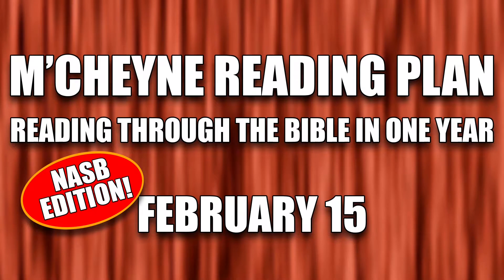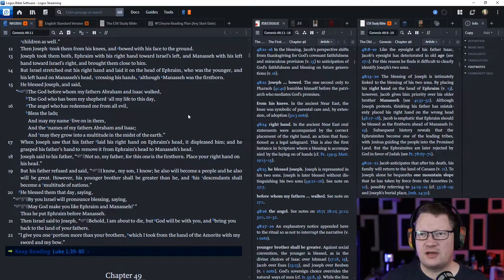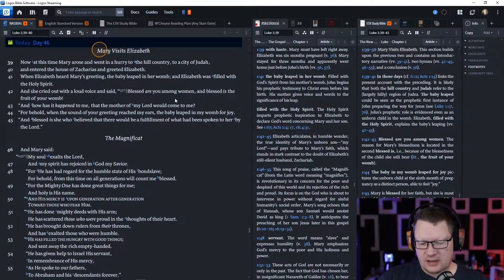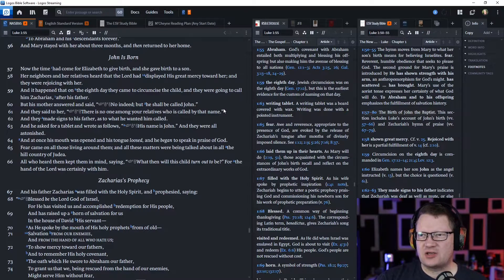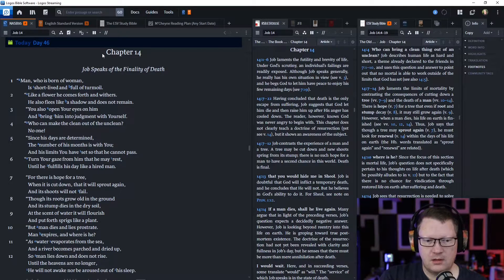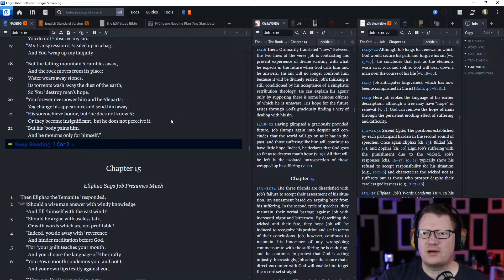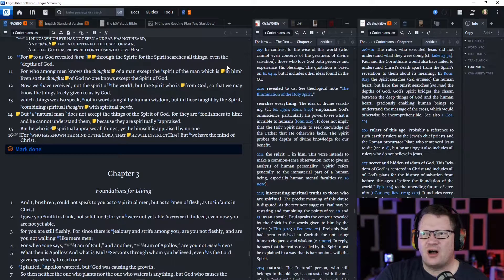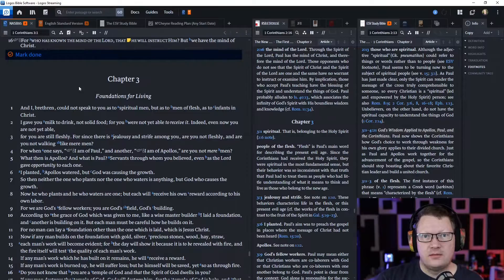Day 46 - February 15 - Bible in a Year - NASB Edition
February 15: Genesis 48; Luke 1:39-80; Job 14; 1 Corinthians 2

Listen or read along with me as I read through the Bible in a year.  This is the M'Cheyne reading plan on the New American Standard Bible (NASB).  This is my first read through on the NASB, despite reading the ESV over the course of a year for the last 12 years. Regardless, this is on the M'Cheyne reading plan because it is awesome.  Follow along if you'd like.

00:00 Start
00:15 Genesis 48
04:39 Luke 1:39-80
09:08 Job 14
12:05 1 Corinthians 2